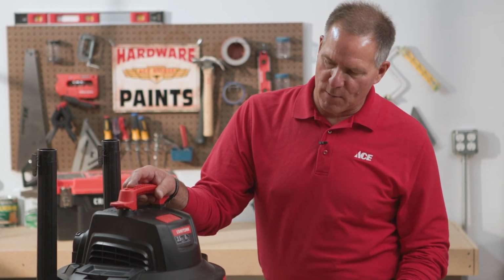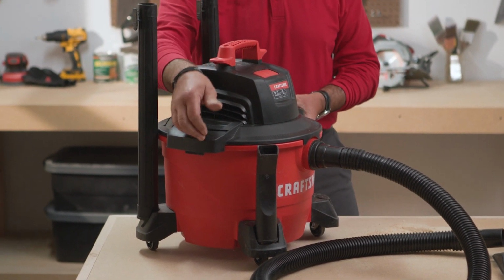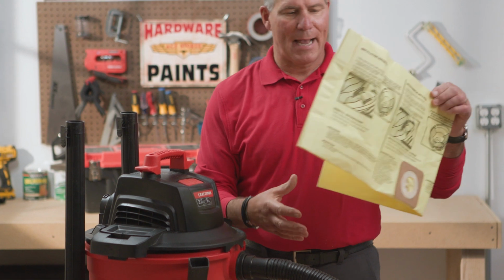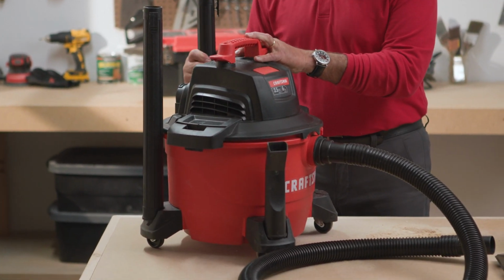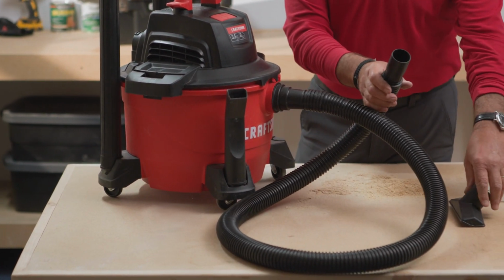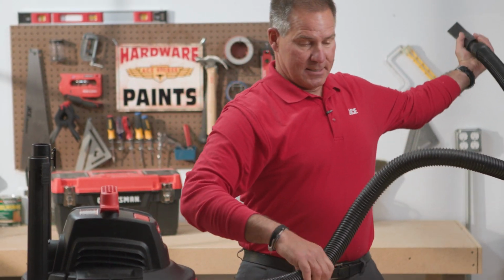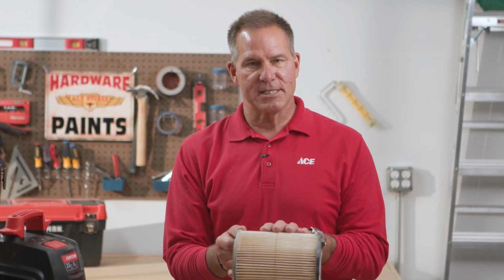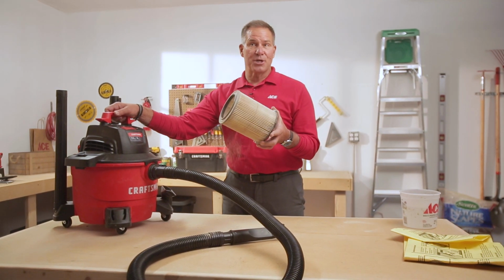How To Use A Wet/Dry Vac - Ace Hardware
Watch as Ace's Home Expert, Lou Manfredini, shows you how to use a wet/dry vac. Learn the features and tips to use this power item in your home.

Chapters:
0:00-Intro
0:21-What's A Wet/Dry Vac
0:36-Choosing A Wet/Dry Vac
1:00-How To Use A Wet/Dry Vac
1:45-Wet/Dry Vac Attachments
2:39-Wet/Dry Vac In Action
2:59-How To Know To Change A Filter
3:38-Closing